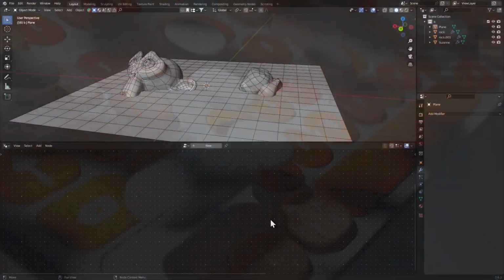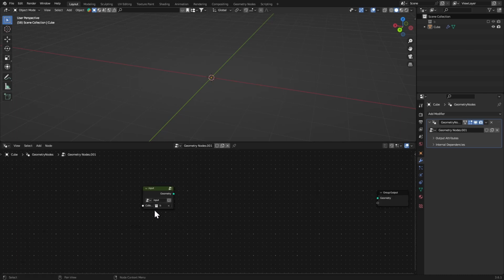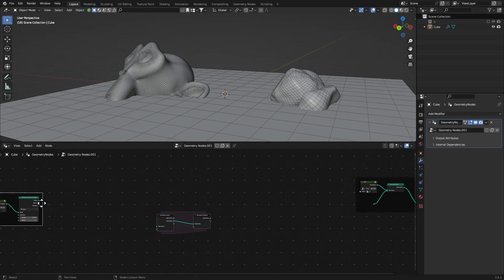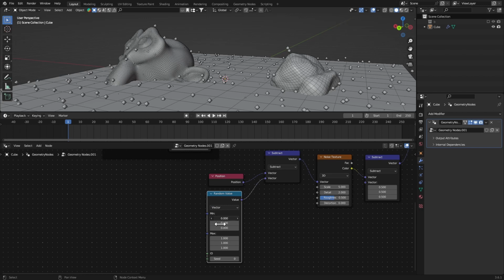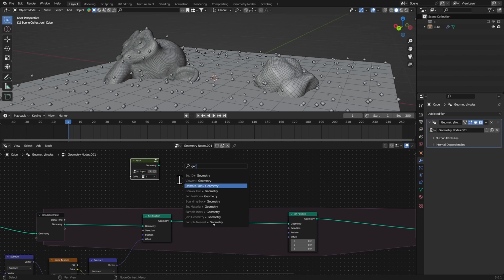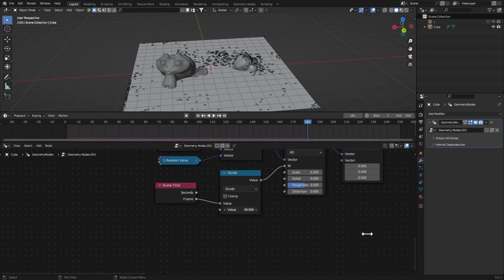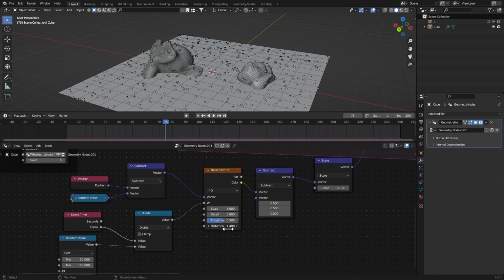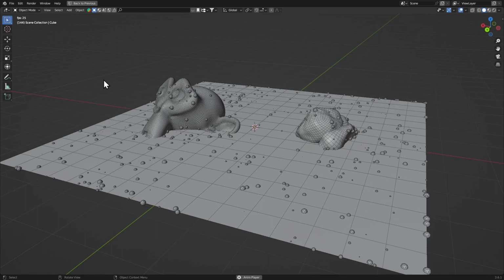Simulation Nodes in 5 minutes!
Using simulation nodes to give the basic idea of how it works and creating a simple bugs simulation in blender geometry nodes!